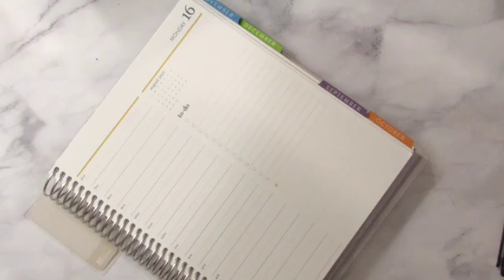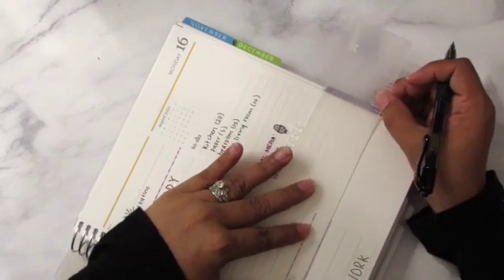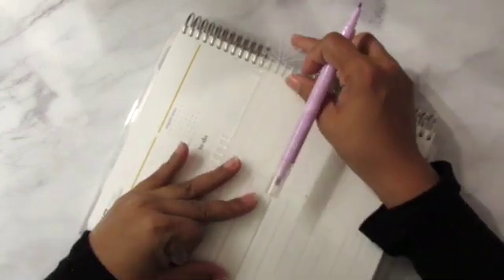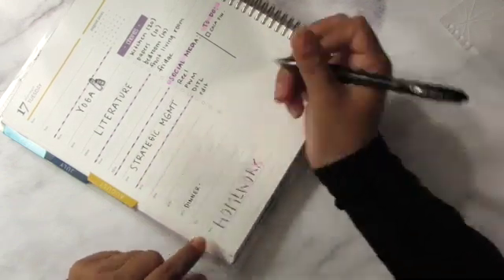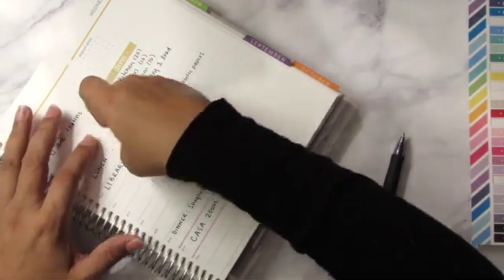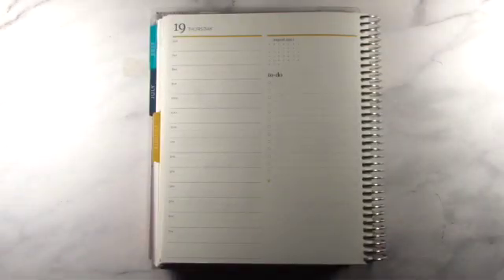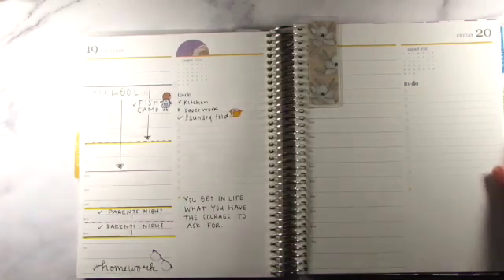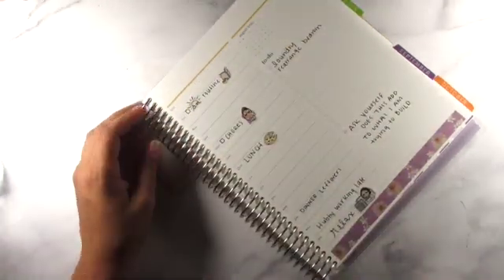PLAN WITH ME: College Student + MOM of 2 | Erin Condren Daily duo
In this video, I’m using my Erin Condren daily duo to stay focused and organized as a college student and mom of two. I’ve started my last semester in undergrad as a full time student mom. Going to school with a family can be quite challenging. My love for planners has helped me to stay organized in college for the past two and a half years. Watch how I schedule my days in order to balance college life and being a mom of 2.